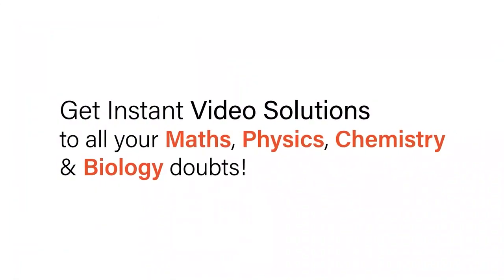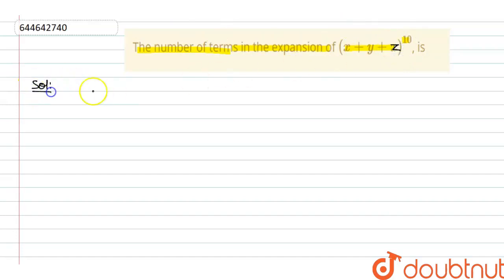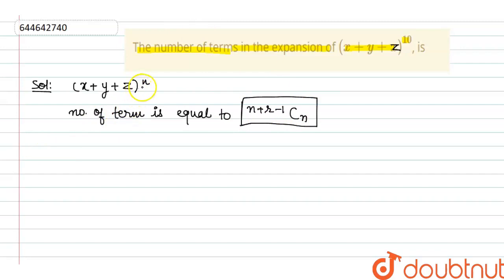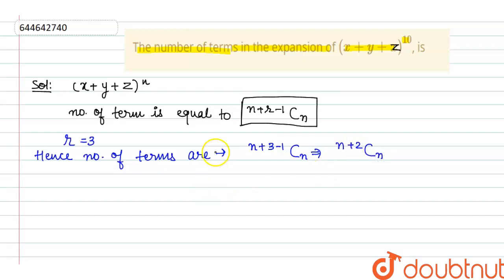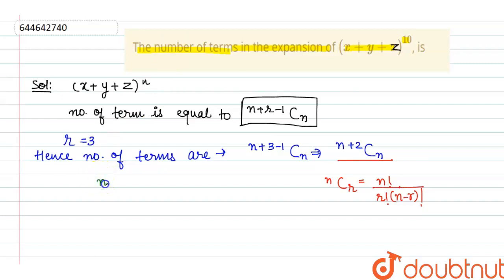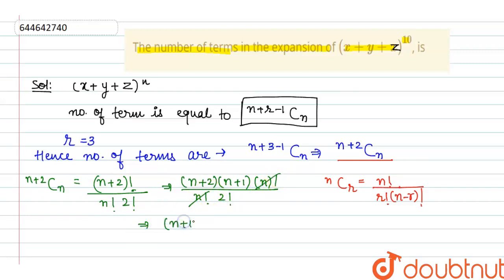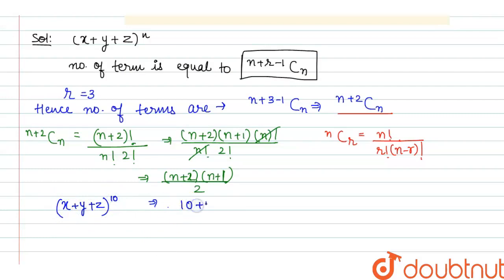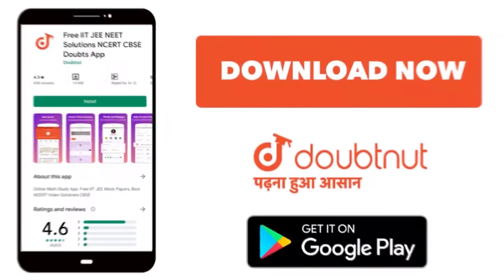The number of terms in the expansion of (x + y + x)^(10), is | 12 | BINOMIAL THEOREM | MATHS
The number of terms in the expansion of (x + y + x)^(10), is
Class: 12
Subject: MATHS
Chapter: BINOMIAL THEOREM
Board:IIT JEE

👉 Have Any Query? Ask Us.